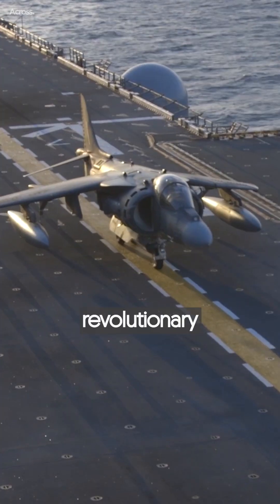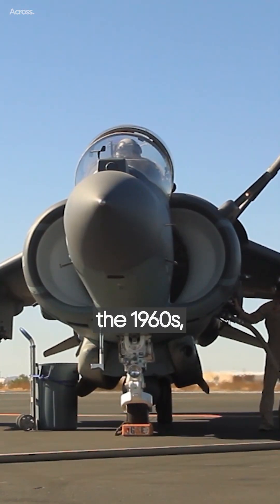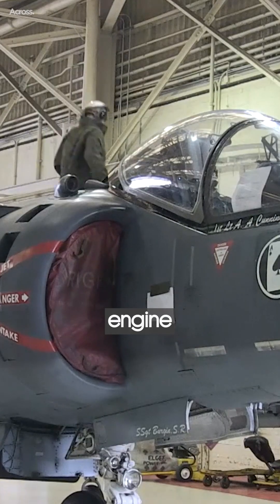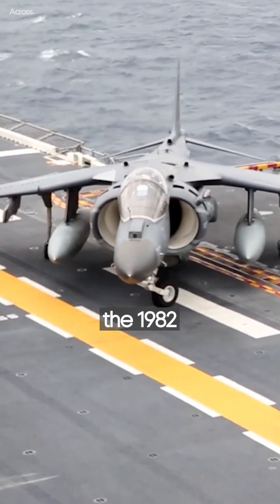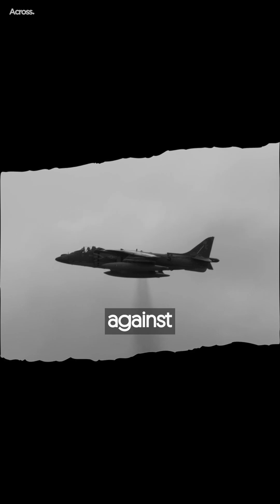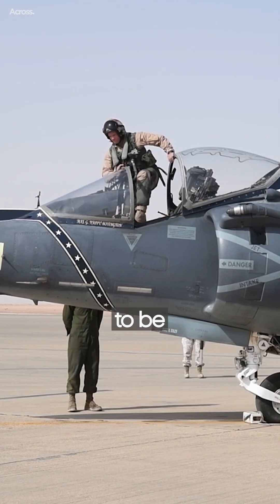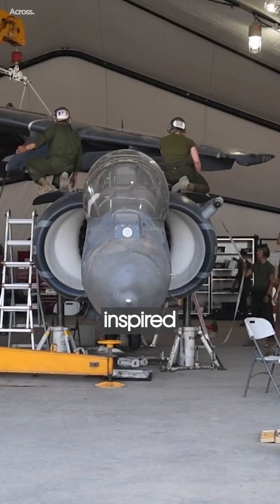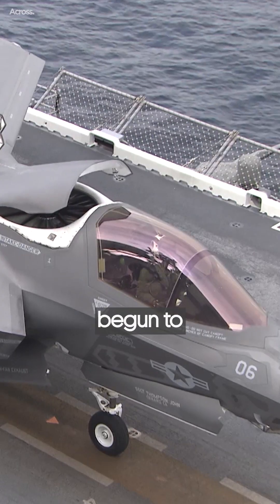The Strike Aircraft That Brutally Broke The Rules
The Harrier Jump Jet is a revolutionary strike aircraft that defied conventional aviation norms. Developed by British manufacturer Hawker Siddeley in the 1960s, the Harrier was the first successful Vertical Short Takeoff and Landing aircraft.